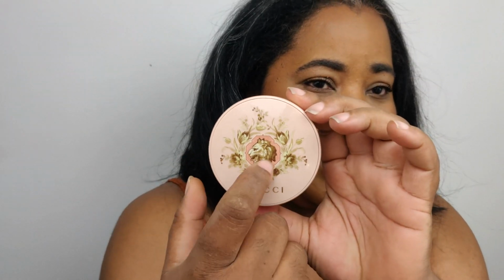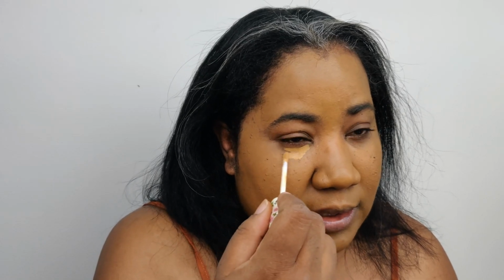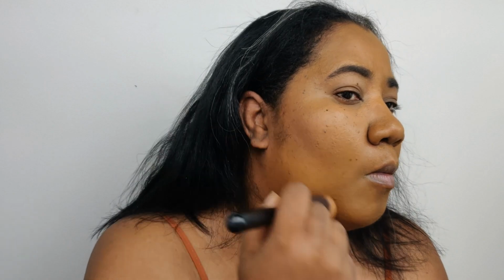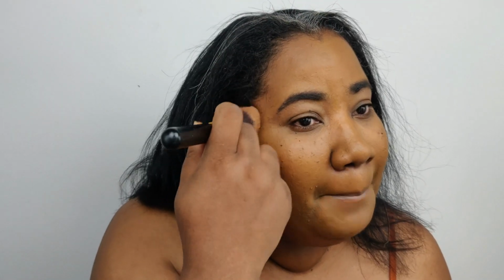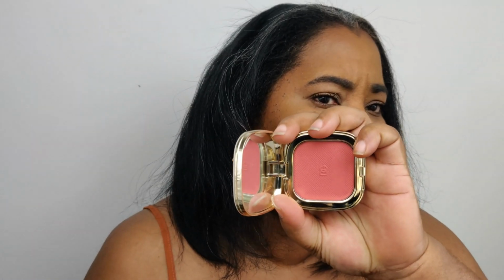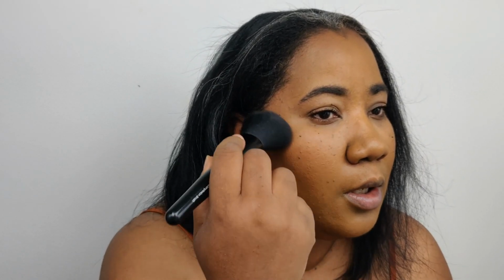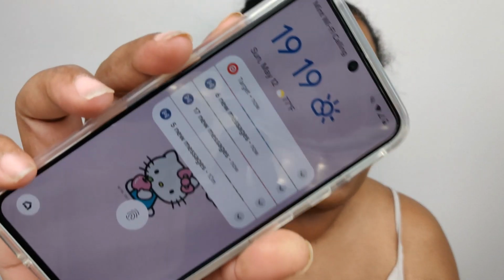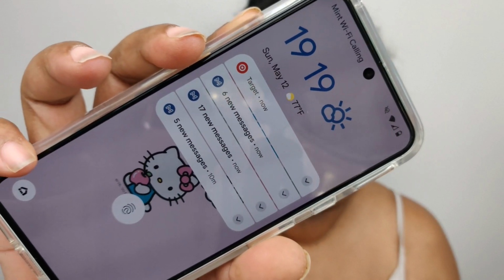New Gucci Cushion Foundation 10W {TIMESTAMPS}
Day 1 - Gucci Primer
0:14 - 5:45 My oops/What I Got/Product Details/Where to Get The Foundation
5:47 - 12:42 Putting Other Products on Top/My First  Thoughts on The Foundation
12:43 - 16:07 Results of Day 1

Day 2 - No Primer
16:07 - 17:24 What I'm Doing
17:27 - 21:11 Demo/Piling Products on Top
21:12 - 25:47 Results of Day 2

Upload days Tuesday & Thursday!

MY FOUNDATION SHADES:
Chanel Foundations BD91 - 101
(Le Teint Velvet BD95. Les Beiges Hydration & Longwear BD101)
Sisley Paris Foundations 4+ Cinnamon
Guerlain Foundations 4/4.5W + 5W (matte formula)
Givenchy Prism Libre Skin-Caring Glow Foundation 370W
Givenchy Prism Libre Skin-Caring Matte Foundation 370W
Shiseido Synchro Skin (Matte&Luminous) 440 Amber
Westman Atelier Vital Skin Foundation X.5
Valentino Very Valentino Foundation DN2
Armani Luminous Silk Foundation 8.5